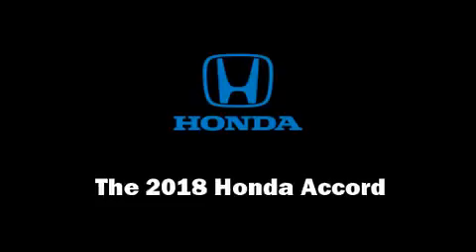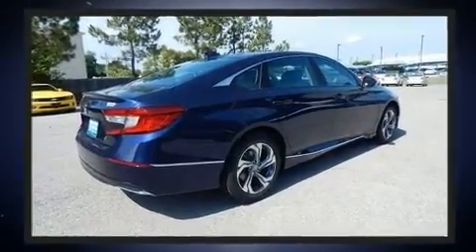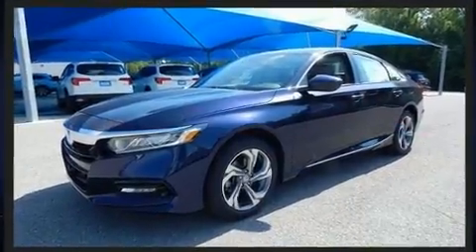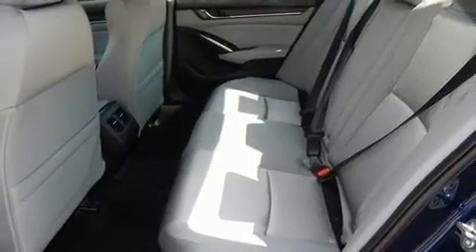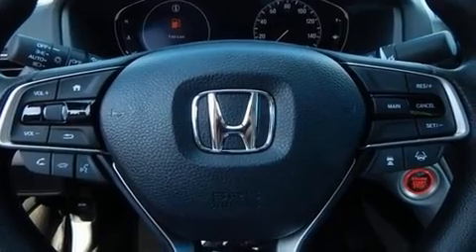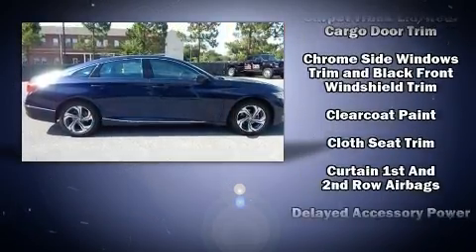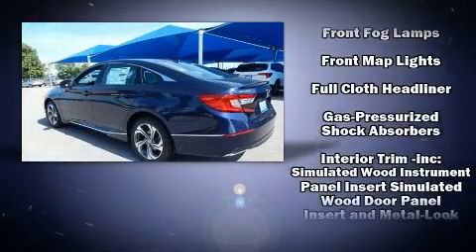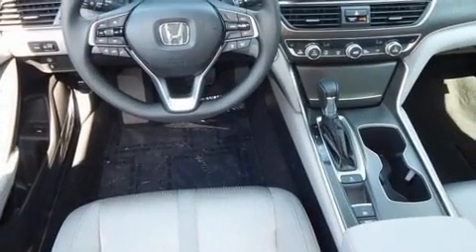2018 Honda Accord EX in Tulsa, OK 74133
Step into the 2018 Honda Accord. This 4 door, 5 passenger sedan leads among competitors in its segment. Performance and efficiency are both prioritized thanks to the efficient 4 cylinder engine, and for added security, dynamic Stability Control supplements the drivetrain. A turbocharger further enhances performance, while also preserving fuel economy. Honda prioritized comfort and style by including: variably intermittent wipers, a blind spot monitoring system, an outside temperature display, telescoping steering wheel, heated door mirrors, remote keyless entry, and cruise control. For drivers who enjoy the natural environment, a power moon roof allows an infusion of fresh air. Honda ensures the safety and security of its passengers with equipment such as: dual front impact airbags, front side impact airbags, traction control, brake assist, ignition disabling, an emergency communication system, and 4 wheel disc brakes with ABS. This car was designed with safety in mind, allowing you to drive with even greater assurance. We pride ourselves on providing excellent customer service. Stop by our dealership or give us a call for more information.